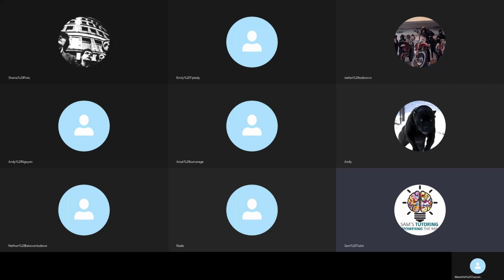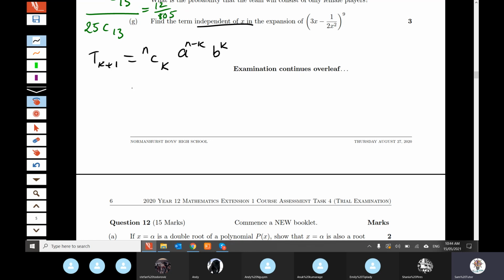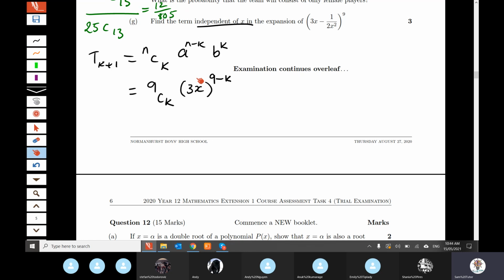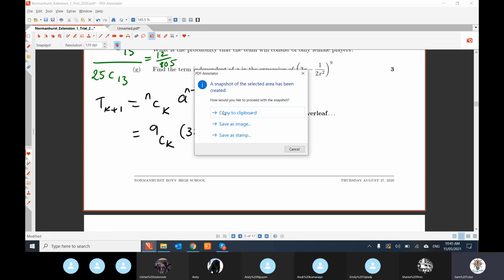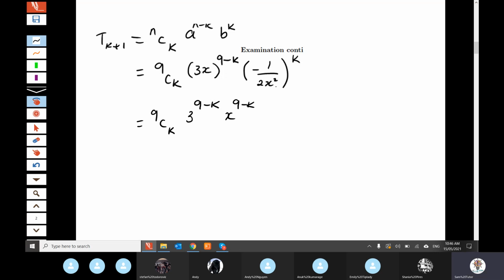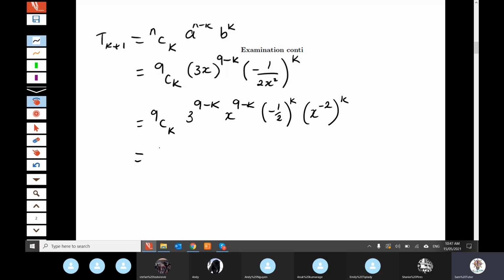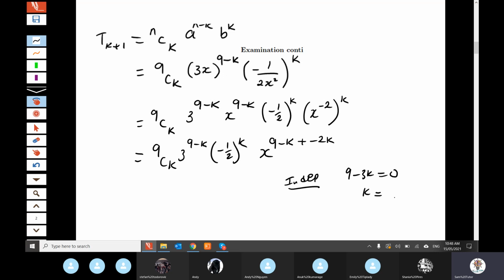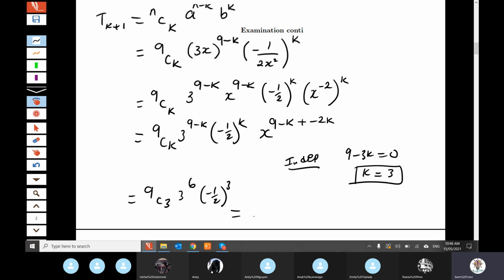Year 12 || Math Extension 1 || Binomial Distribution